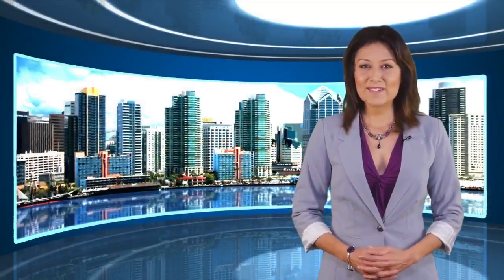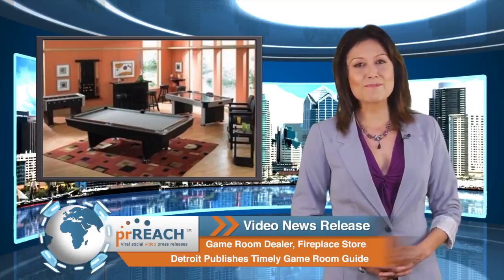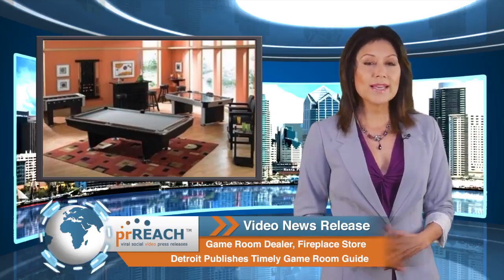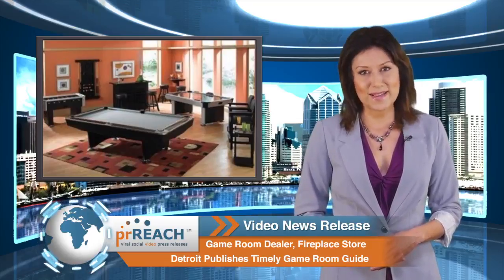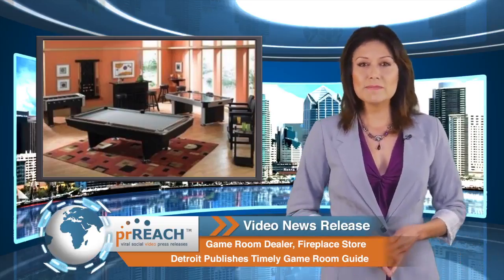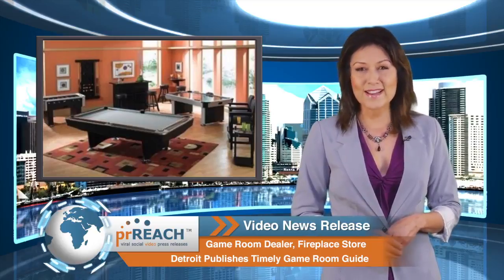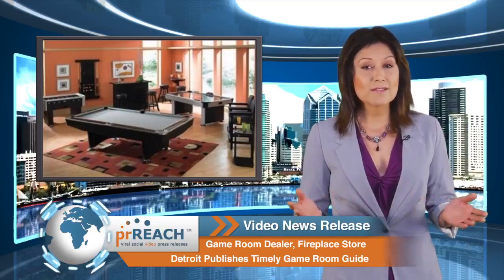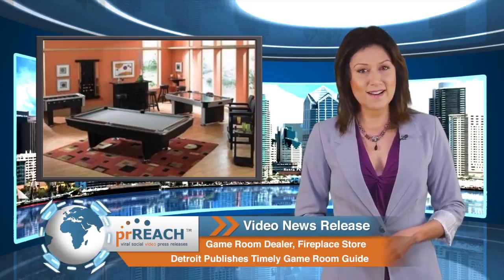Game Room Dealer, Fireplace Store Detroit, Pool Table Sale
Game Room, Fireplace Store Detroit Dealer Publishes Timely Game Room Guide

Allstate Home Leisure, a 4-store retailer selling game rooms, fireplaces, pool tables, hot tubs, wood stoves, and inserts in the greater Detroit area publishes “Game Room Guide for Homeowners.”

Roy Farmer, President of Allstate Home Leisure said, “With old man winter knocking at the door, there’s nothing quite like coming out of the cold to an amazing, entertaining game room at home.” If you’re interested in learning more about creating a game room at home, here’s some information that can help.

Decide Where In Your Home A Game Room Works Best
One of the first things to consider when thinking through a plan to create a game room at home is where in your house it makes the most sense. Not every home has a finished basement, and that’s okay, because there are plenty of fantastic game rooms that have been created from a spare bedroom, garage, even attic space.

What Games Will You Include?
There’s no right or wrong answer. Some game rooms focus on one sport – billiards, for instance, with décor, lighting and furniture that enhance playing pool. In other cases, game rooms have a little bit of everything, making it even more fun for guests and family to enjoy quality time together.

Set Clear Expectations Ahead Of Time
The key to creating the best game room at home is to be realistic about not only how much money you can invest, but also, how long it should take to design your perfect room. Remember, some of the best game rooms at home are a work in progress and it’s perfectly acceptable to buy pieces one at a time. Be smart, strategic and practical and you’ll be more satisfied, and happier with the ideal game room at home.

To learn more about the benefits of owning a fireplace and why it’s a smart, practical investment that’s sure to bring out the smiles in everyone, just visit the company website.  In addition feel free to stop by one of their conveniently located showrooms in Novi, Ann Arbor, Livonia and Sterling Heights.

Game Room Dealer Detroit

Fireplace Store Detroit